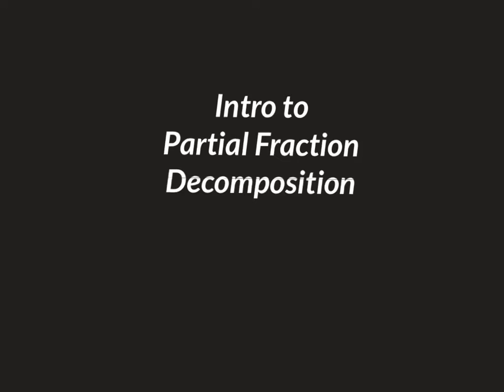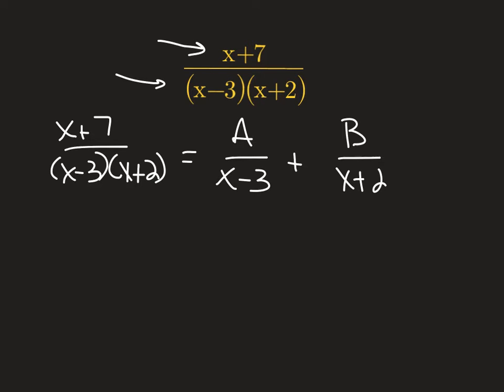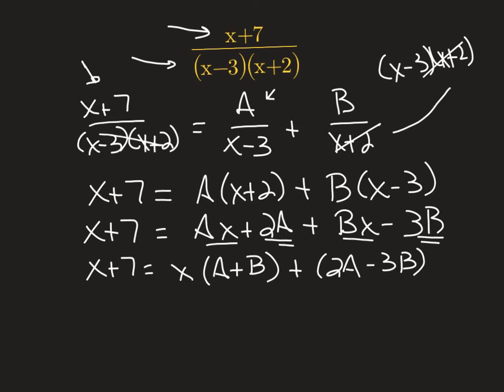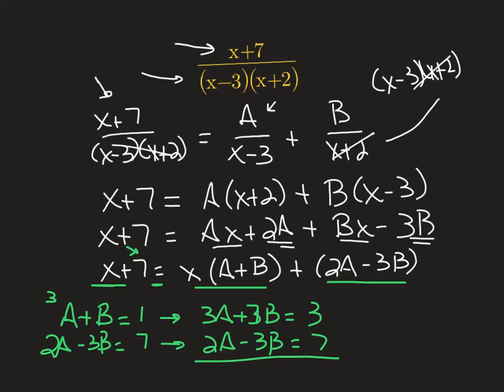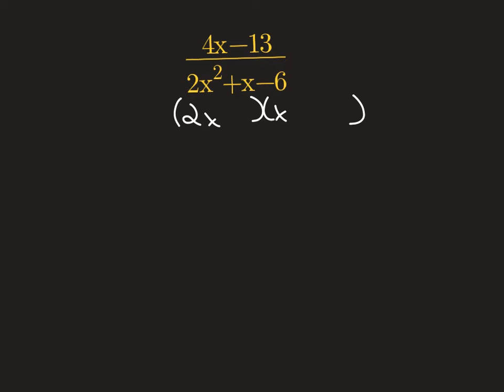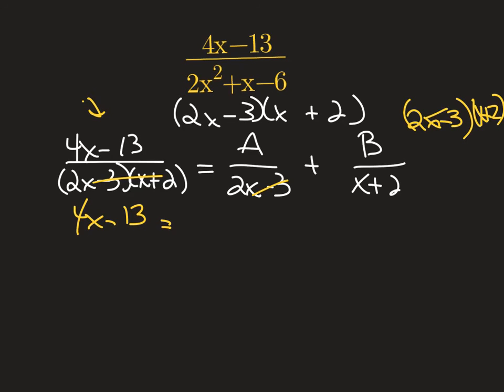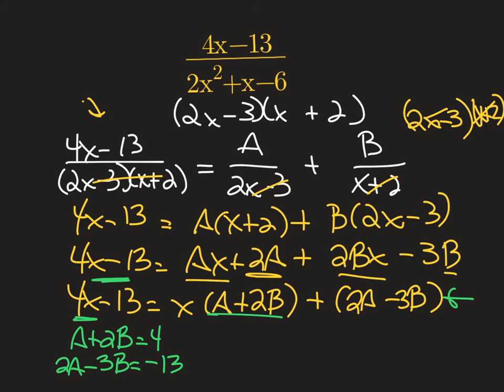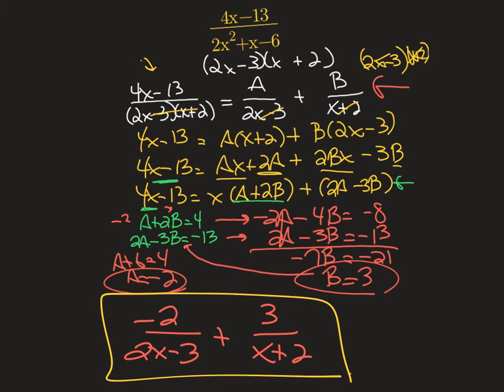Adv Alg 9.8a mb